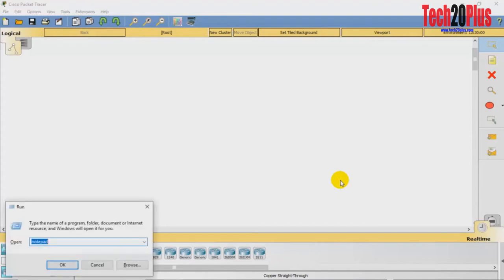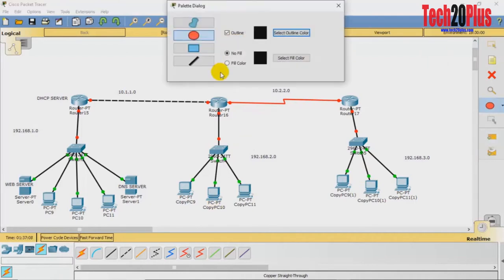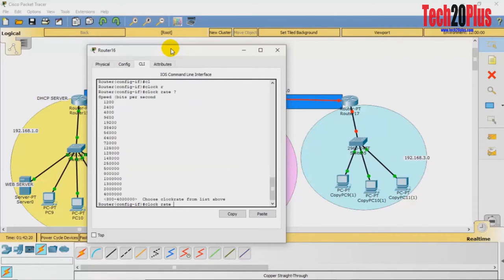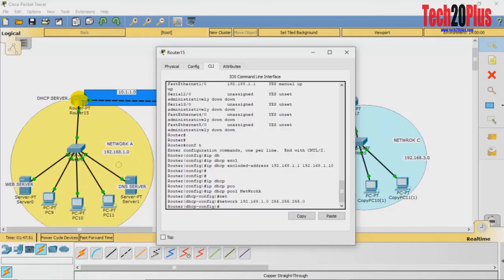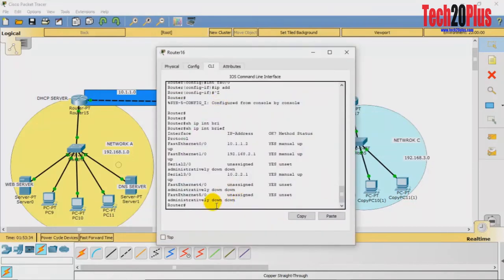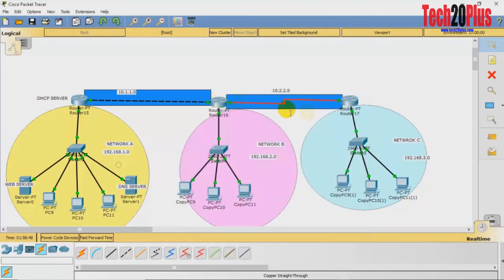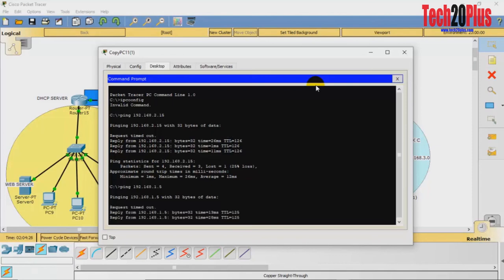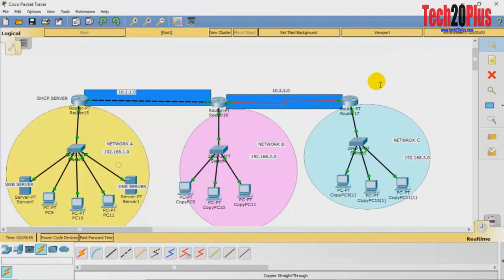DHCP DNS CCNA LAB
This video will help CCNA students to learn  and doing lab in the following

 1. How to Assign IP address for an router interface ( Static / dhcp )

 2. How to do Routing in Cisco Router

 3. How to Configure Cisco Router as DHCP Server

 4. DHCP IP heleper address / DHCP Relay agent configuration

 5. Configure  DNS Server

 6. How to use Webserver (HTTP Server ) in our network

We are trying to exploring Software Programming , Web Designing and  Networking Areas.

Also Trying to automate  Python Programming with Cisco Networking.

We are concetrating on Android Studio, Java and Python Programming Languages Tutorials.

As you know, it is very easy to create your own website using Wordpress platform, we would like to deeply focusing on Wordpress web development videos.

In Networking Area You can Find the Microsoft Windows, Cisco Tutorials like CCNA Routing and Switching , Cisco IP Telephony / Voice Over IP and Cisco Call Manager Training Videos.

We are  posting new videos on every Monday through our channels.